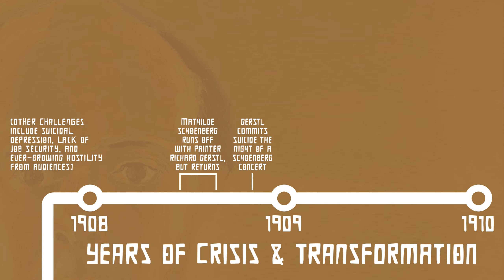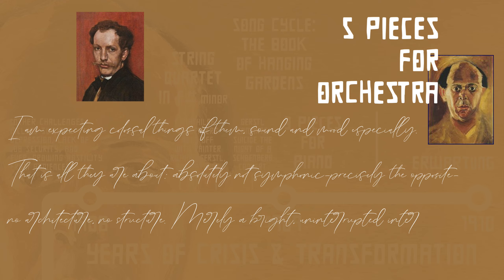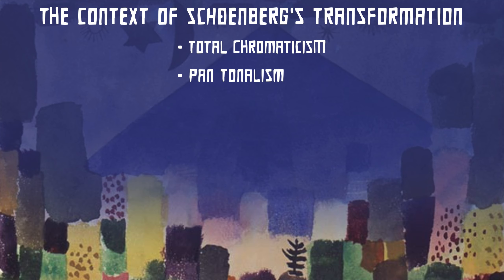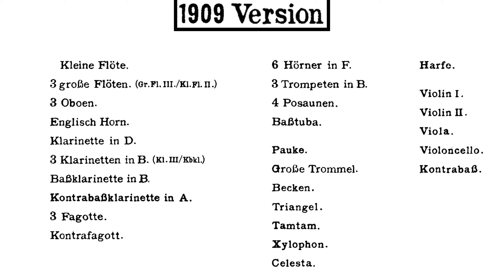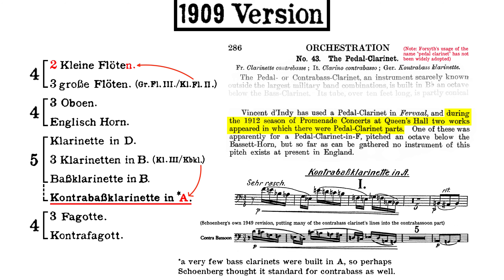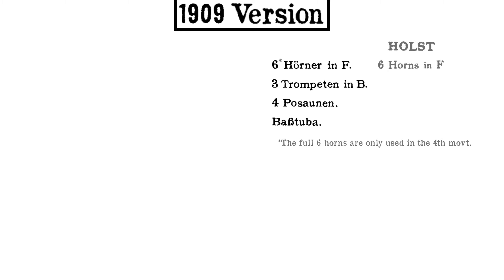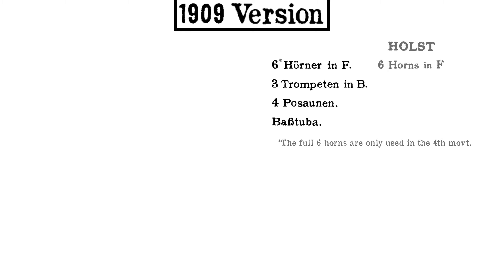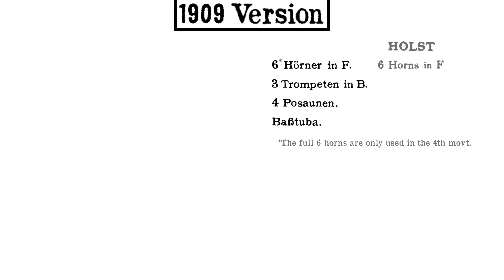5 Pieces Intro: Schoenberg's Orchestra(s)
Introduction to my Orchestration Analysis Series covering Arnold Schoenberg's 5 Pieces for Orchestra.

Here are some useful links:
The IMSLP page dedicated to Pictures at an Exhibition: